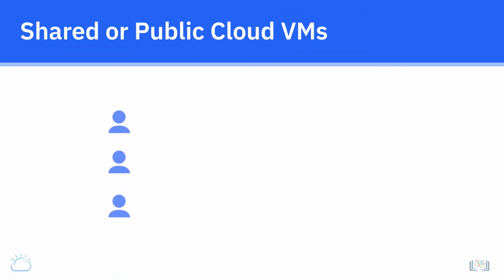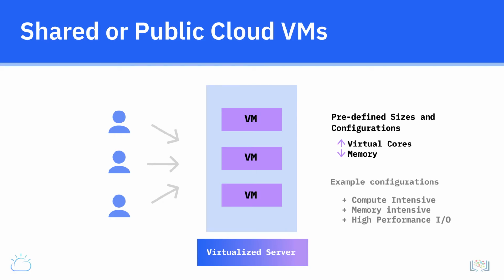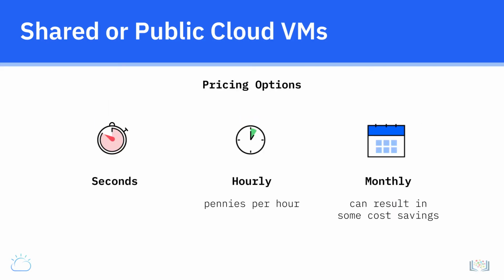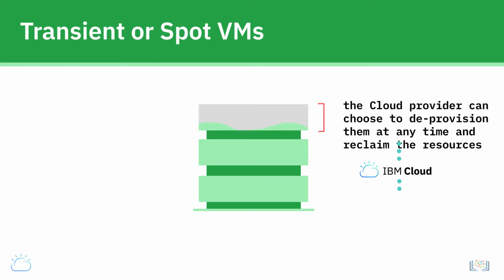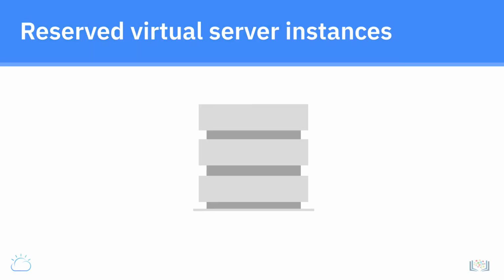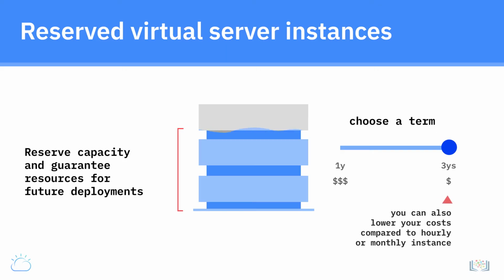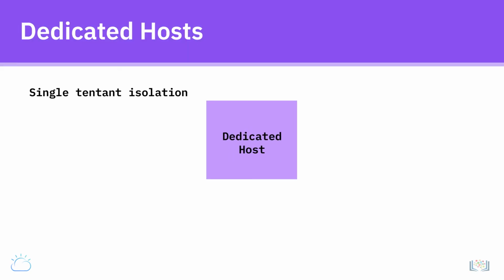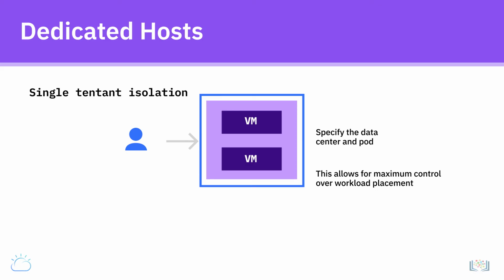3 1 3 Types of Virtual Machines